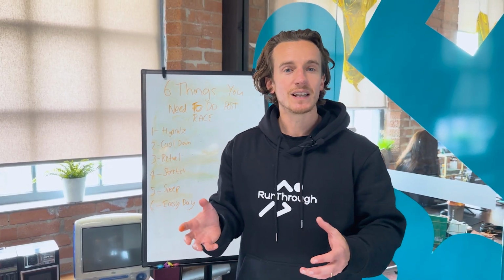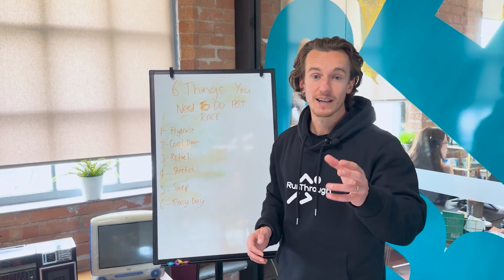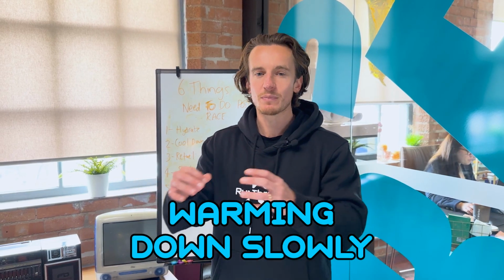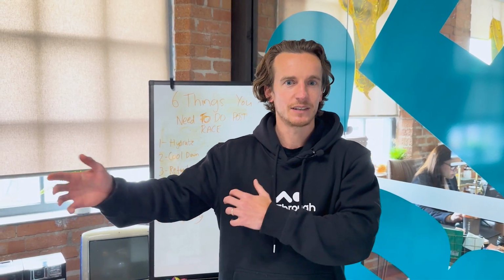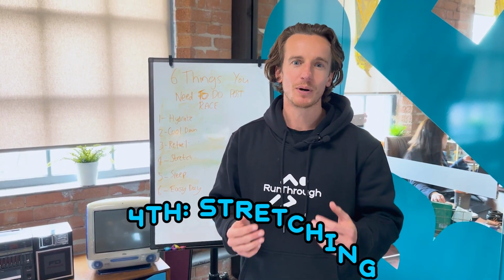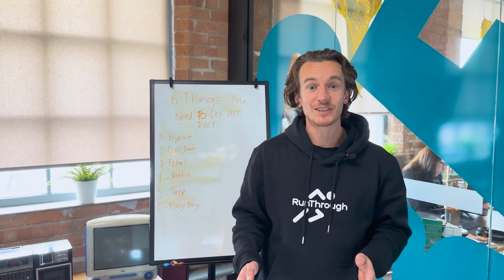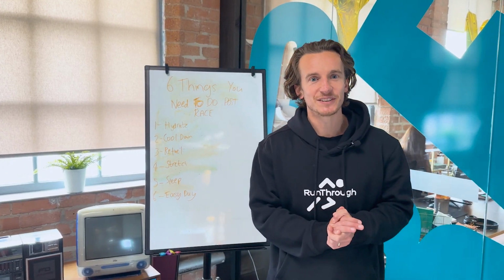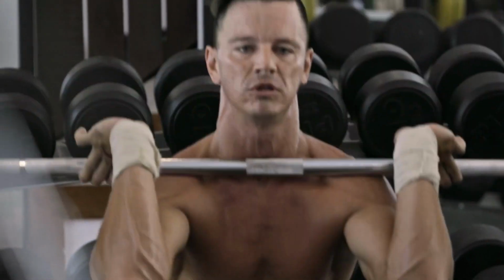6 Things To Do Post Race Or After Your Run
0:00 Intro
0:07 Hydrate
0:55 Cool Down
1:21 Refuel
1:50 Stretching
2:15 Sleep
2:37 Easy Day

In this video, Matt takes you through the essential post-race routine that every runner should follow after participating in a running event.

In this informative video, Matt covers the six crucial things you need to do to optimise your recovery and ensure you bounce back stronger for your next race. From the moment you cross the finish line to the hours and days that follow.

Whether you're a seasoned runner looking to optimise your post-race routine or a beginner seeking expert guidance, Matt's comprehensive breakdown of these essential steps will undoubtedly benefit you.